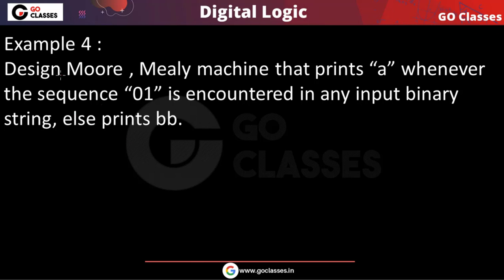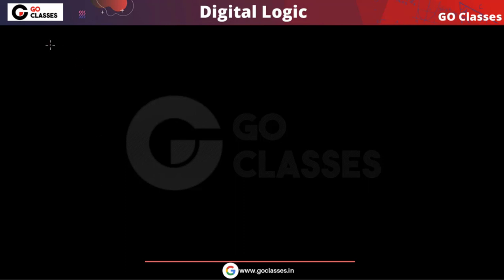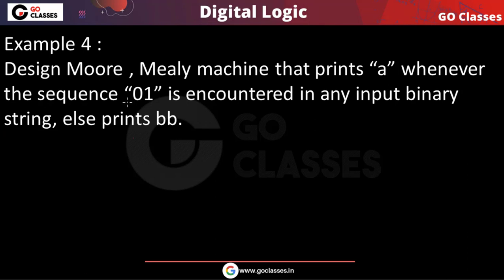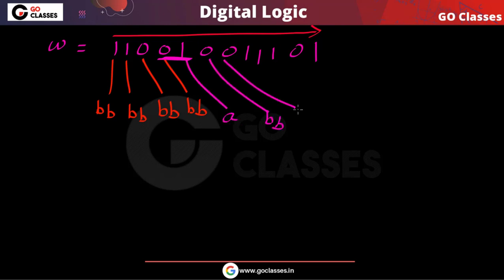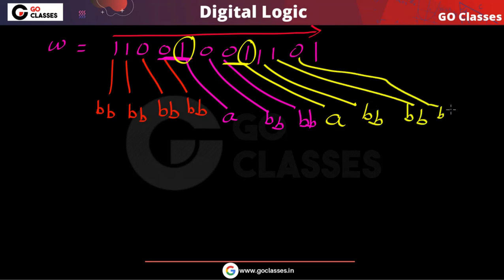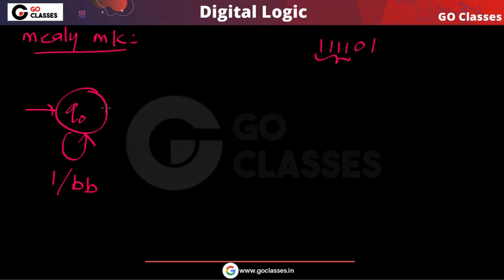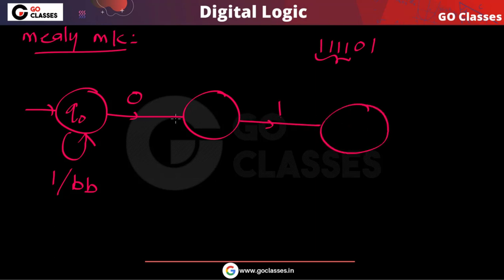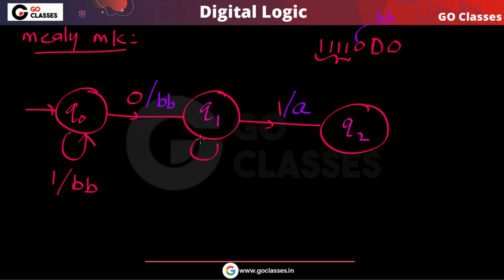Mealy Moore Machine Design Example 4 : Detect Sequence 01 in a binary string